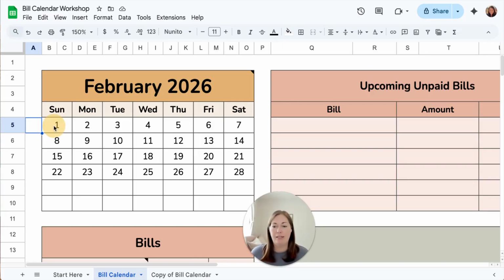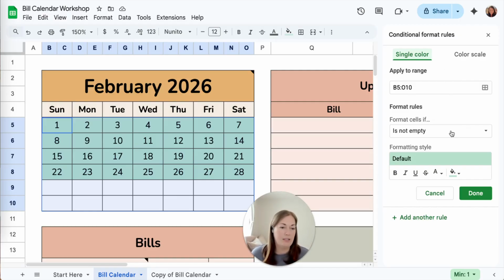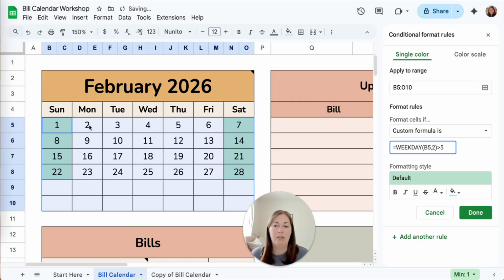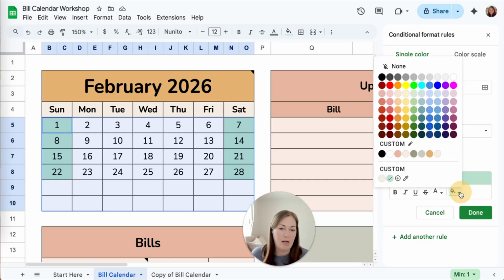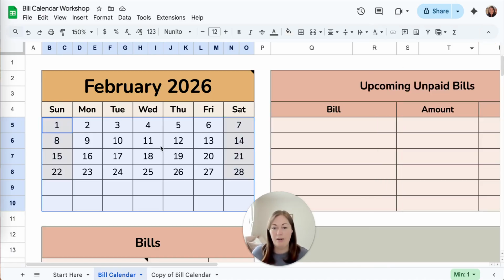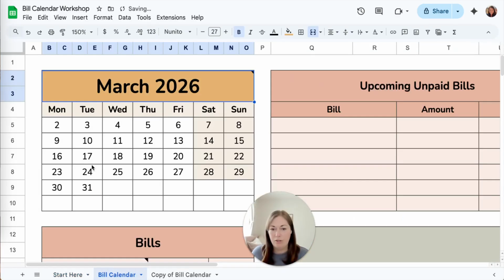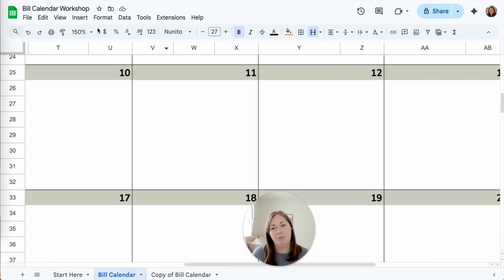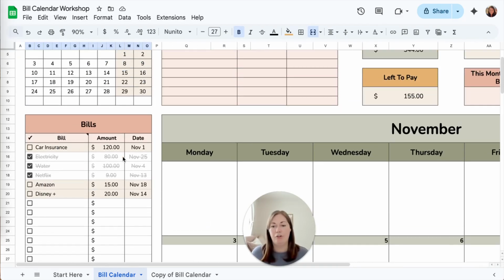Automatically Highlight Weekends in a Mini Calendar (Google Sheets)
In this video, I’ll show you exactly how to use conditional formatting in Google Sheets to automatically highlight weekends inside a mini calendar layout.

Highlighting weekends is perfect for:
• Monthly mini calendars in planners
• Content calendars and posting schedules
• Budget calendars and bill trackers
• Event planners and appointment layouts

You’ll learn how to:
✔ Use the WEEKDAY formula to identify Saturdays and Sundays
✔ Create a custom conditional formatting rule
✔ Apply formatting to a full mini calendar grid

This is a beginner-friendly tutorial with practical examples you can easily apply to planners, trackers, and business spreadsheets.

Perfect for spreadsheet beginners, planners, teachers, and digital creators who want functional spreadsheets that still feel cute and organized ✨

Formula: =WEEKDAY(B5,2) greater than 5
*YouTube doesn't allow to me use the greater than or less than symbols in my video description so please replace the words with the correct symbols.
• B5 is the first date cell in your mini calendar
• Note: The 2 allows it to treat Monday as 1 so that Saturday and Sunday would be numbers as 6 and 7.